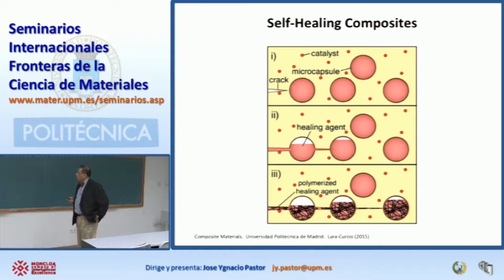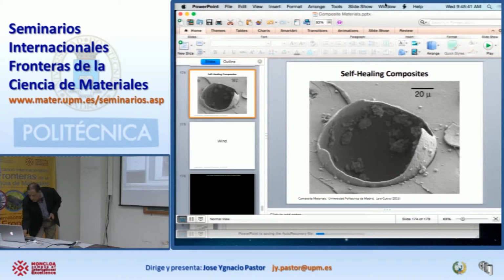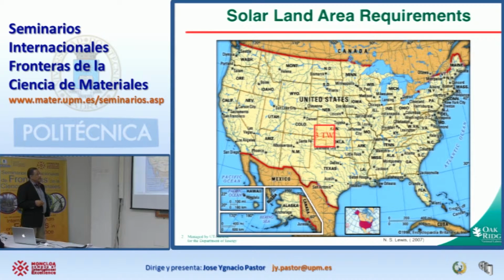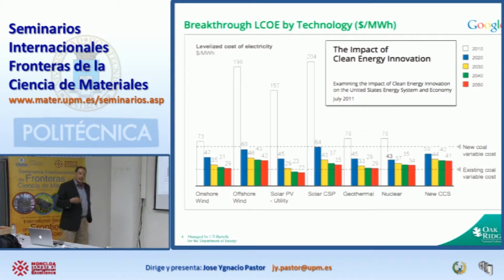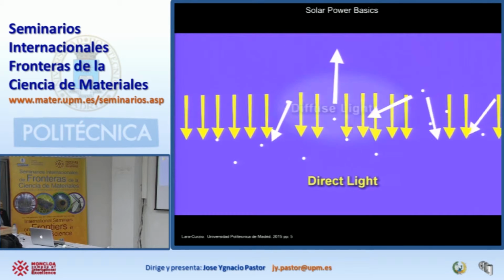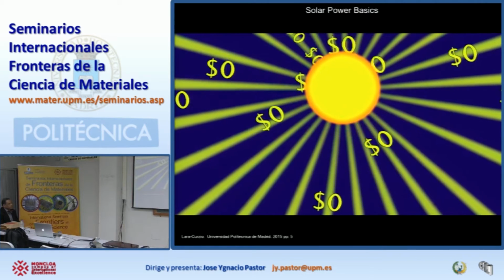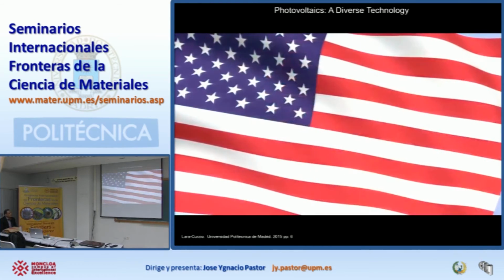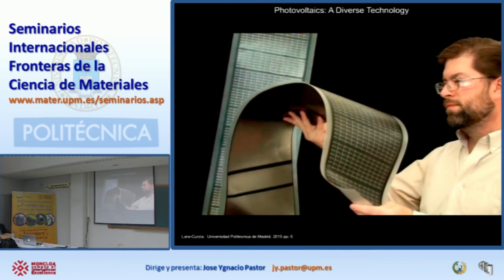Materials for Green Energy 15: Solar energy